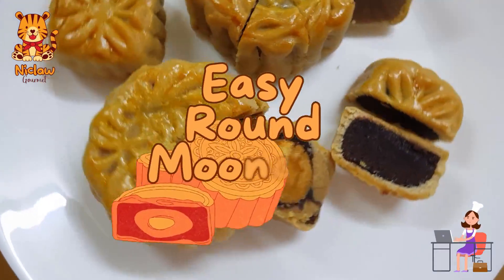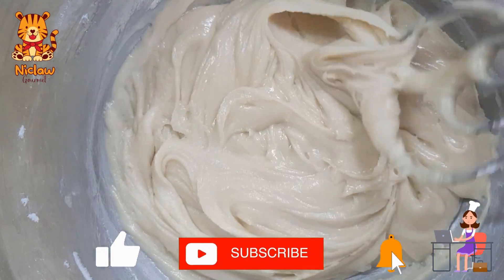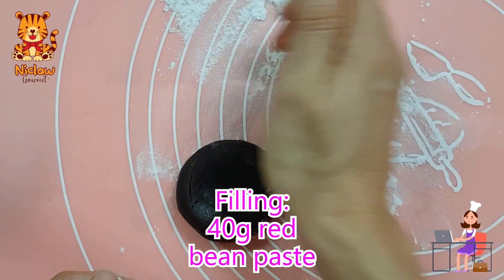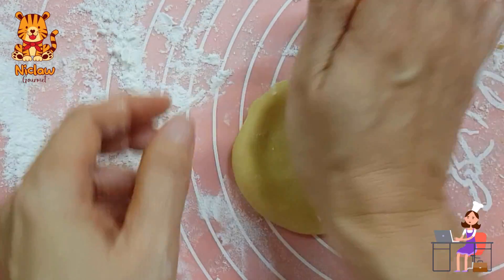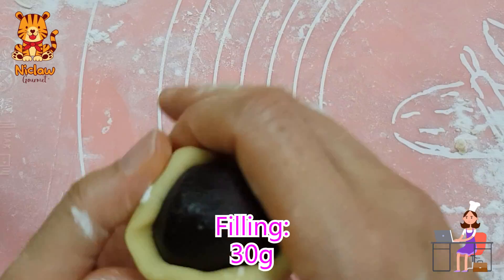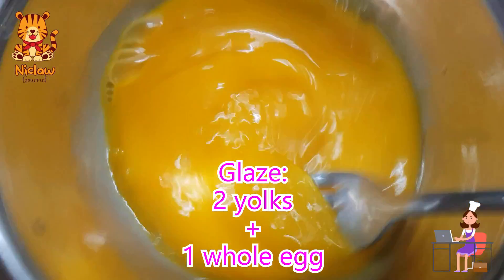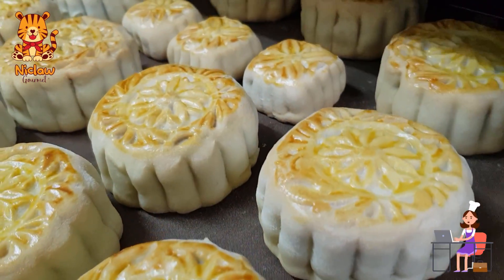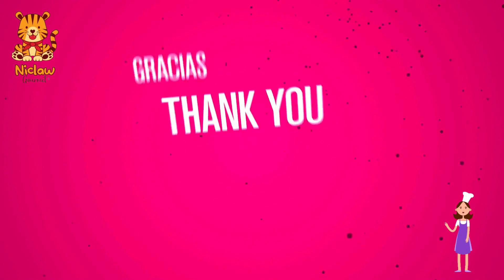Easy Round Mooncake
Make your own easy round mooncake with:
1) Round Mooncake Wooden Mould, £20 each

2) An assortment of mooncake filling, 1 kg per packet, halal

We're based in the UK... and we deliver all around the UK, Europe, Ireland and beyond. Thank you for choosing Niclaw Gourmet~!